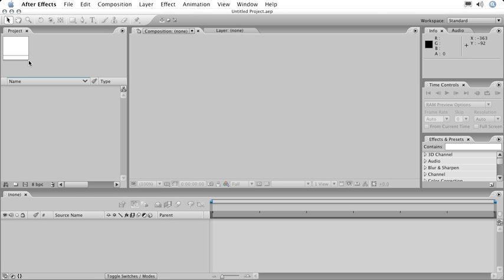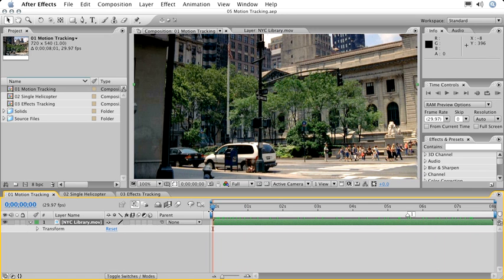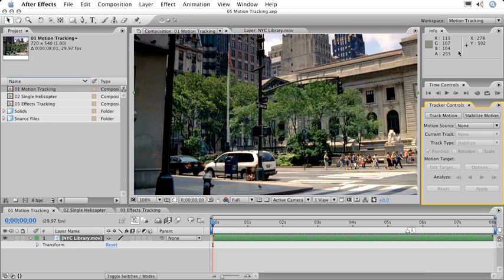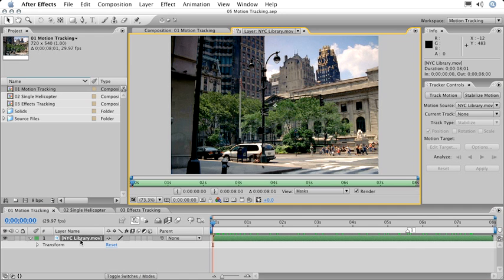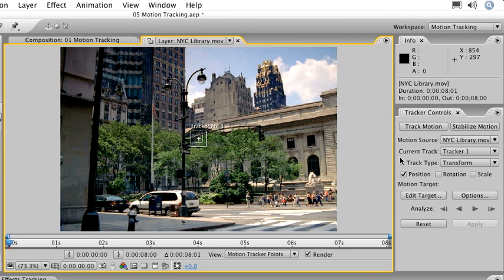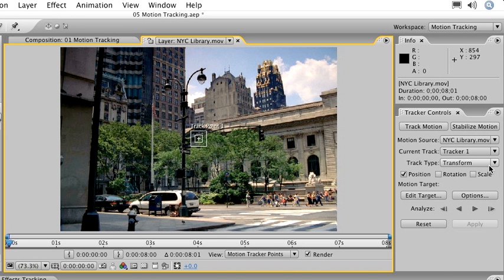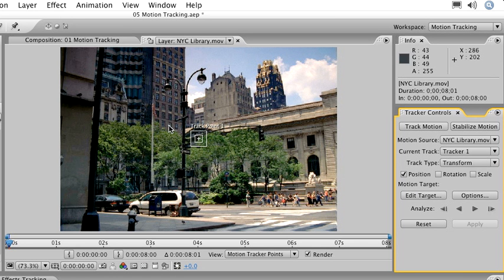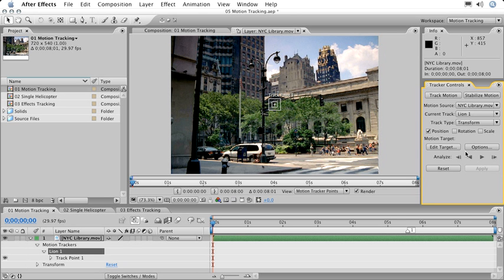05 After Effect Advance Tutorial CS3 Adobe (2/9)